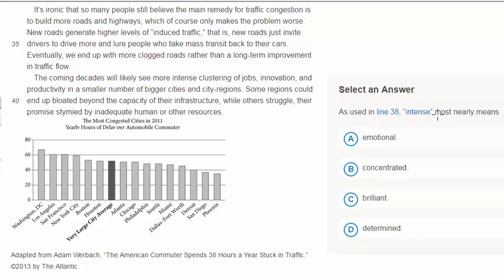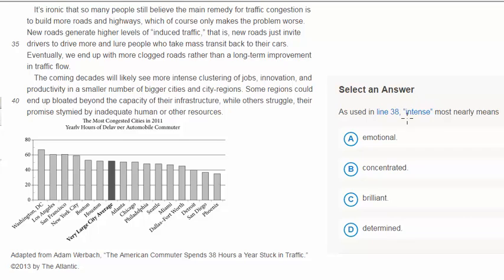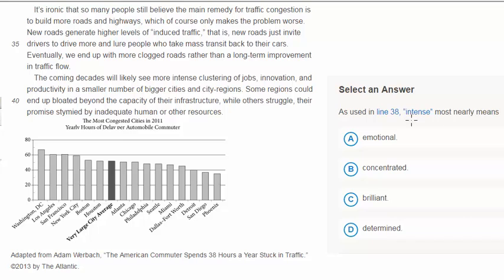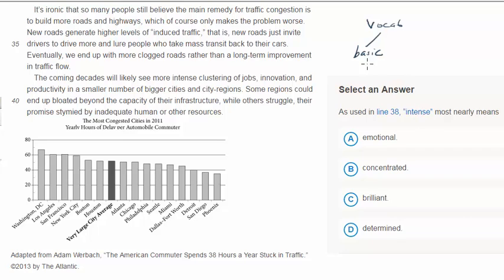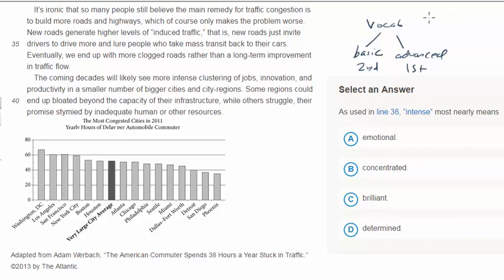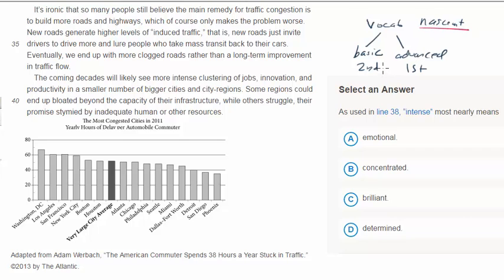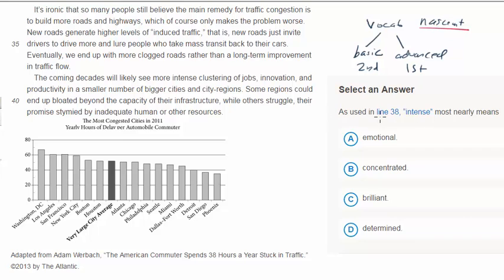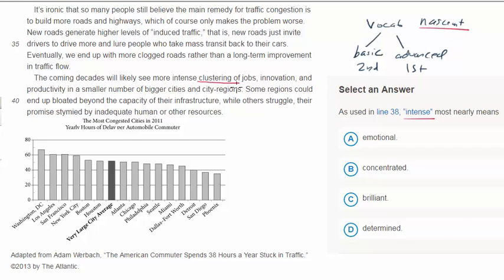New SAT & PSAT Prep: Vocabulary-in-Context